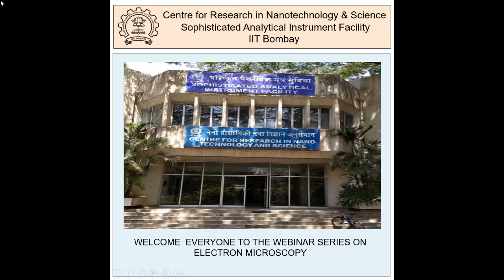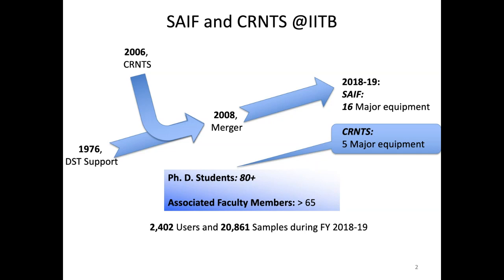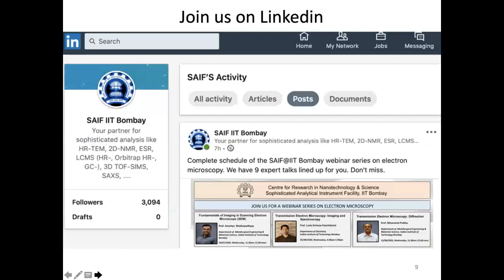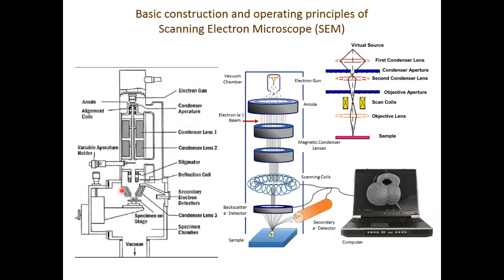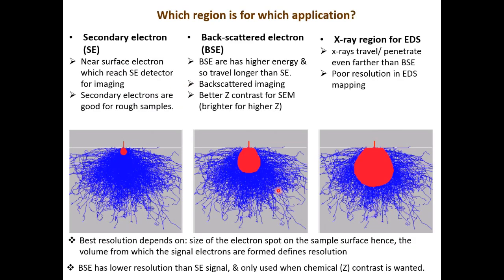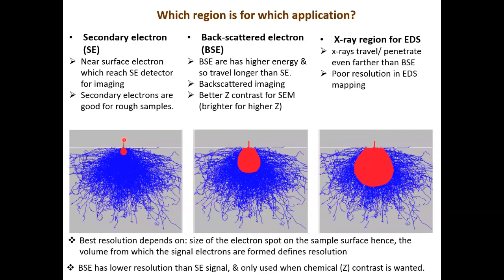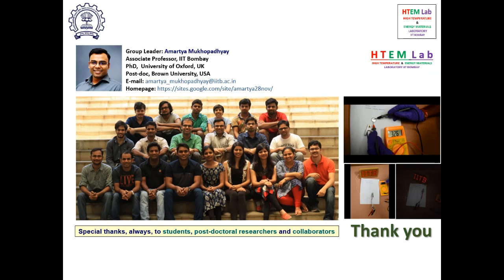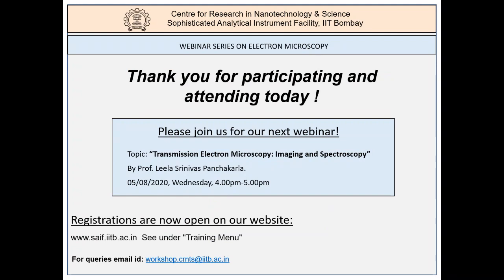Fundamentals of Imaging in Scanning Electron Microscope (SEM)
Scanning electron microscopy (SEM) is possibly the most commonly used microscopy technique across research domains; viz., ranging from physical to engineering to biological sciences. Usually the surface topographical features of the concerned samples (which include looking at particles and grains) and contrast between different regions of a sample (by virtue of them having different average atomic numbers), are imaged with SEM. While the former is typically done using the secondary electron (SE) mode, the latter is imaged using the back-scattered electron (BSE) mode. The possible magnifications in the present generation SEMs can range from a few thousands to a few lakhs, with resolution down to even ~1 nm; which, of course depend on the electron source (viz., field-emission gun vs. W-filament), signal-type (viz., SE vs. BSE), imaging conditions (viz., accelerating voltage, working distance, aperture size etc.) and quality/type of the sample. Beyond imaging, SEM can also be used for compositional analysis, via either energy-dispersive spectroscopy (EDS) or wavelength dispersive spectroscopy (WDS). In the above context, the talk will touch upon some of the basic aspects of functioning of SEM, types of signals generated/used, imaging conditions and spectroscopic characterizations. The talk will highlight the need to use the right signal(s) and condition(s) for obtaining the best possible image quality and associated information.